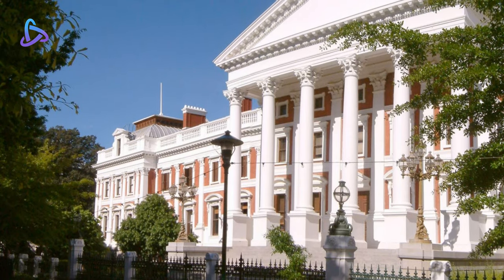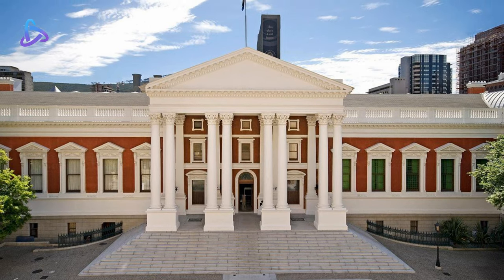Top 10 Biggest Parliament Buildings in the World – Amazement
Top 10 biggest parliament buildings in the world mean major legislative houses. Out of all these big buildings, there are some legislative buildings that are very big and famous in size. In today's episode, we will see the top 10 parliament buildings in the world, which are famous worldwide.

ParliamentHouse is an important place in every country, where members of Parliament sit and make laws. All countries of the world have parliament buildings. These buildings are constructed with very modern architectural techniques. Some of all countries have biggest parliament houses. These parliament buildings are unique in the world and very large.